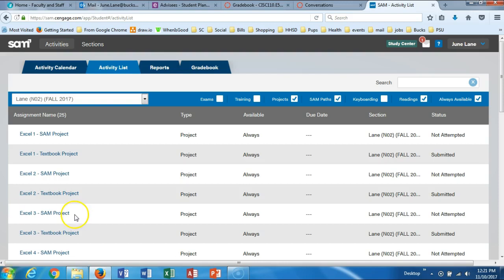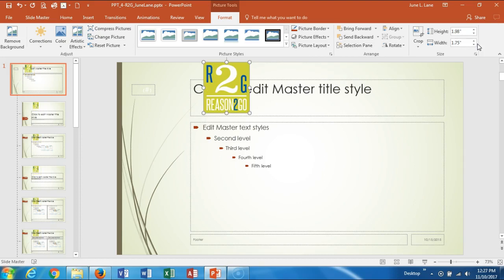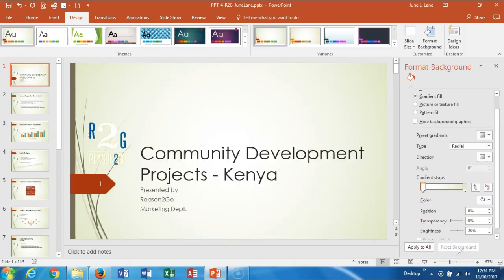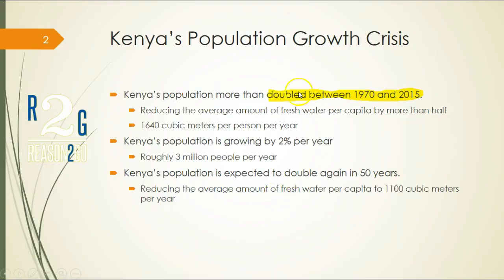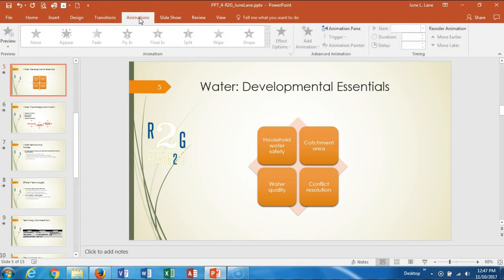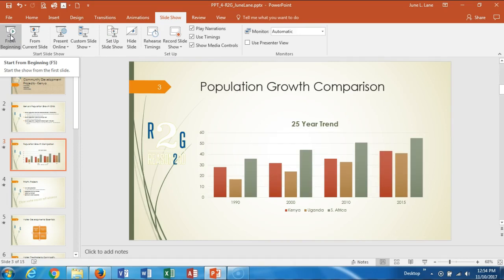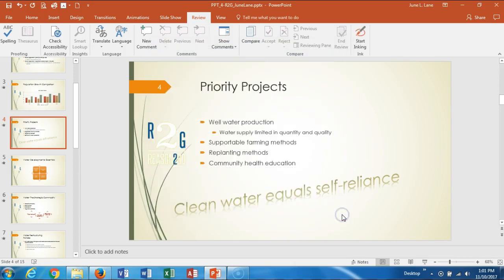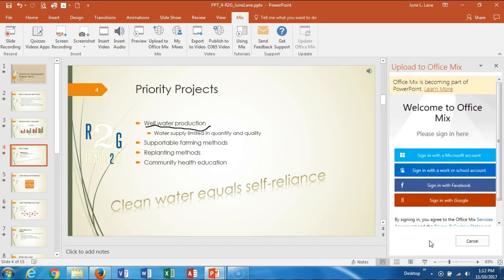SAM PowerPoint 2016 Module 4 (51:40)